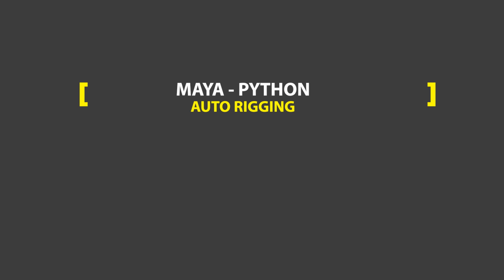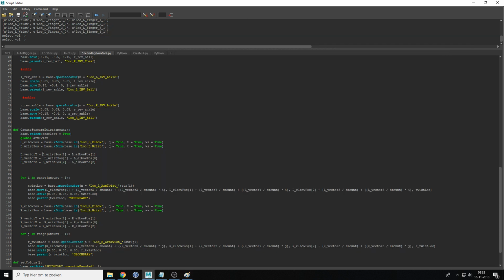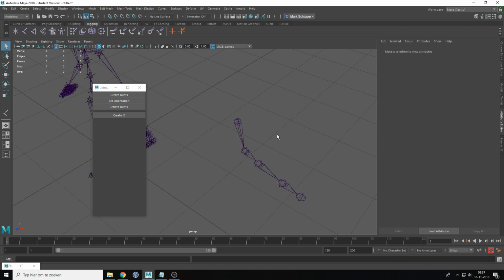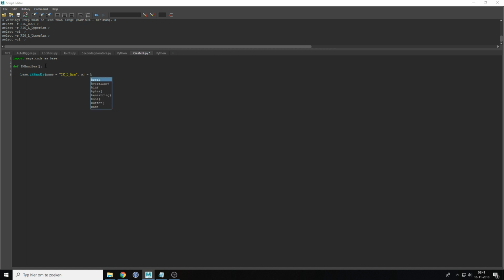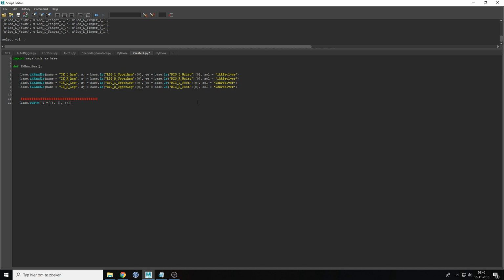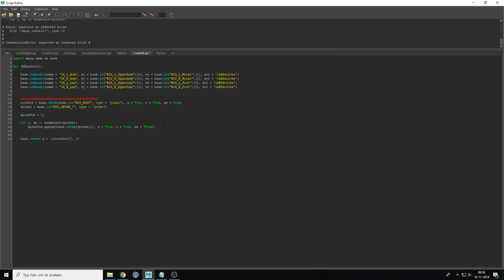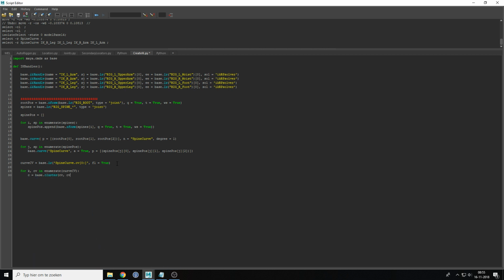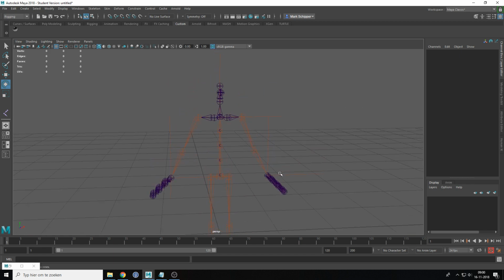Maya Python - Auto Rigging - Part IV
Adding the IKs!